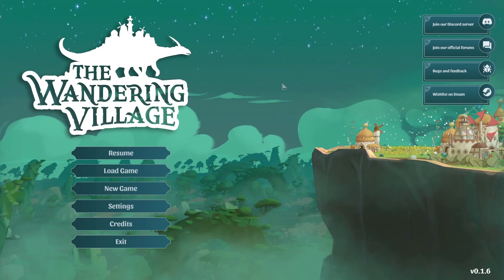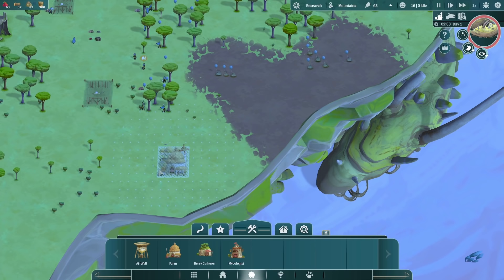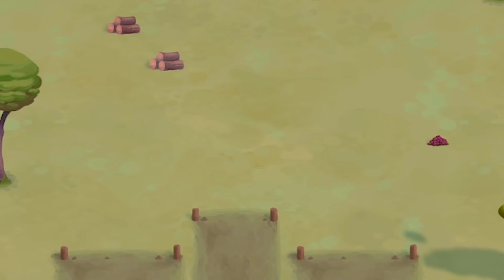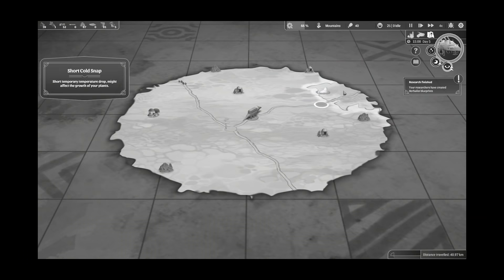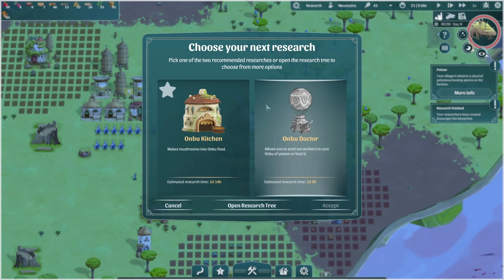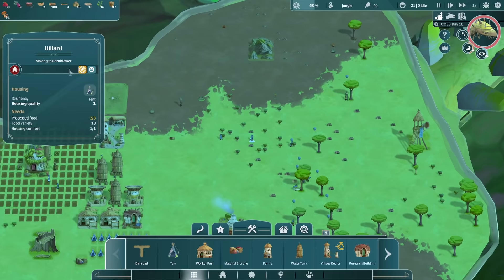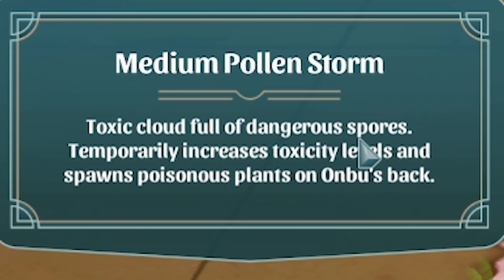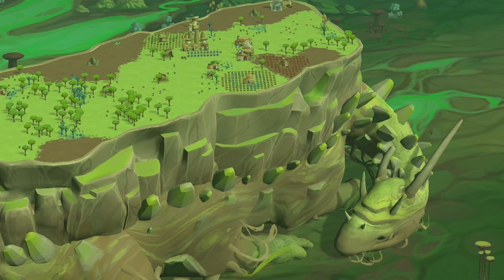I built an ENTIRE CITY on this creature's BACK in The Wandering Village!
This beautiful looking game allow you to build an entire city on this creature's back as it wanders around different biomes and locations. The Wandering Village is a very literal title for this incredibly fun and unique game. This is how to play The Wandering Village which has a demo out during Steam NextFest- make sure you wishlist the game to help the devs out!

LINKS!

About The Wandering Village:

In a world where mysterious plants are spreading all over the earth, emitting toxic spores as they grow, a small group of survivors seeks shelter on the back of a giant, wandering creature they call 'Onbu'.
Become their leader, build their settlement and form a symbiotic relationship with the creature to survive together in this hostile, yet beautiful post-apocalyptic world that now surrounds you.

Build your village
A functioning village is the basis of your survival. Build your settlement and expand it over the creature's back. Plan production chains and optimize them to utilize the limited space as efficiently as possible. Create a society that can overcome any challenge.

Live on the creature  s back
Living on the back of another organism comes with its own set of challenges. Will you live in symbiosis, bond with the creature and survive on mutual trust? Or will you become a parasite, only aiming to ensure a better life for your villagers? The choice is yours.

Discover different biomes
Travel through a multitude of different biomes and adapt your village to their unique opportunities and threats. Scout your environments and send out foraging missions to gather rare resources and ancient artifacts.

Remnants of the old world hold knowledge that has long been forgotten, but can be unearthed by your villagers. Find and research these technologies, but use them wisely, as progress can be a double-edged sword.

Survive the wastelands
Ensure the survival of both your villagers and your Onbu, even though poisonous spores, merciless weather, bloodsucking parasites and many more challenges mean that the odds are often stacked against you.